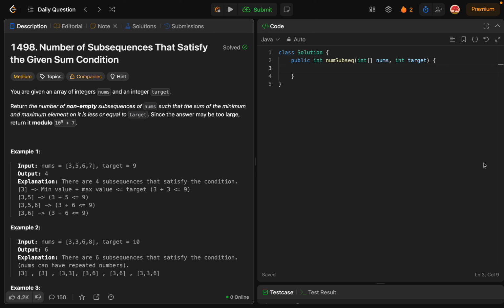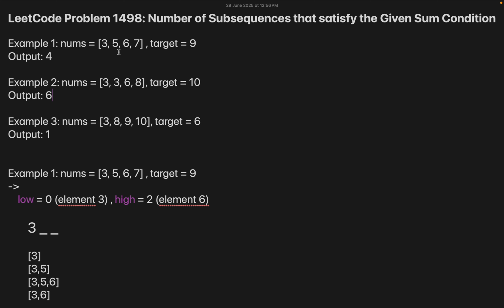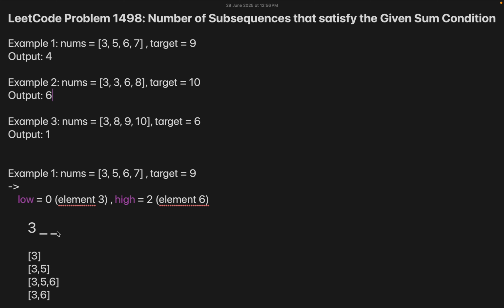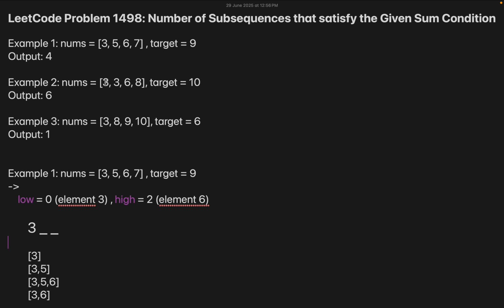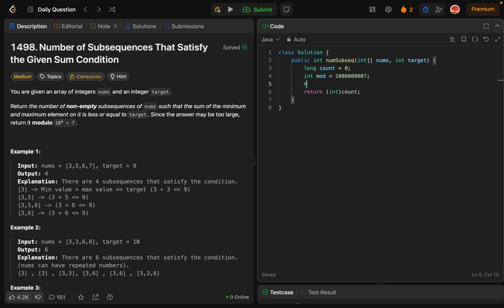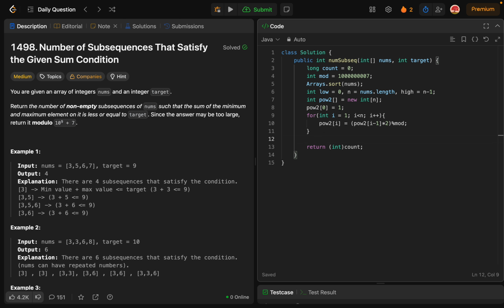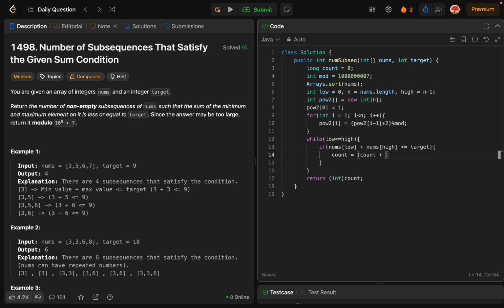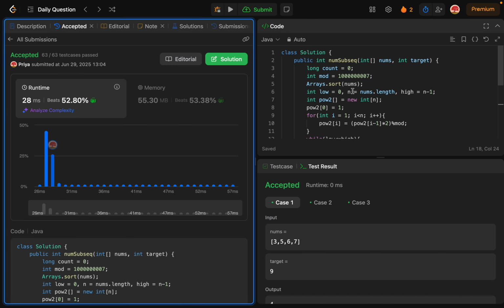LeetCode POTD 1498 | 29th June 2025 | Java